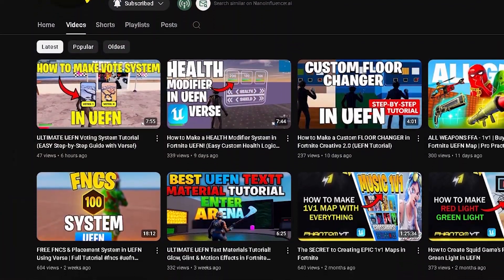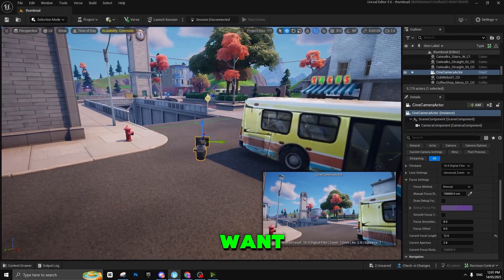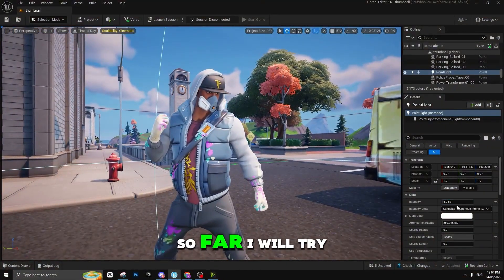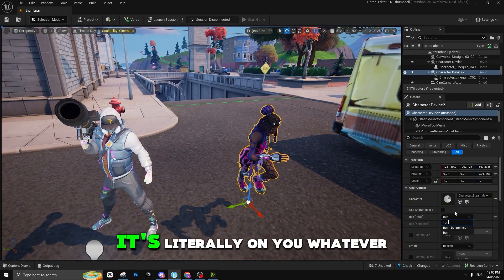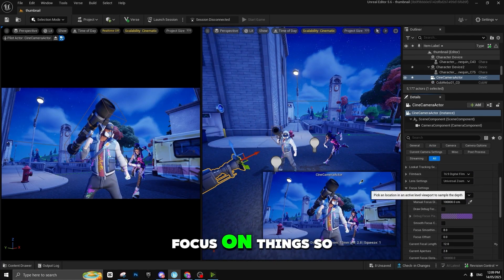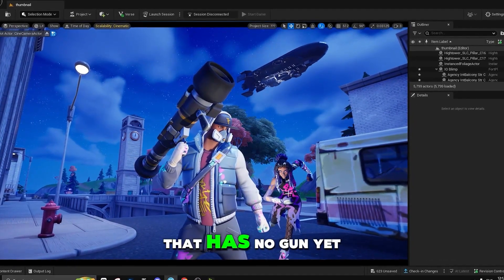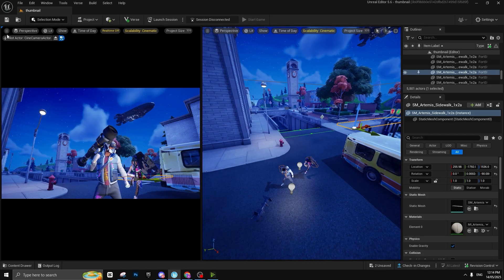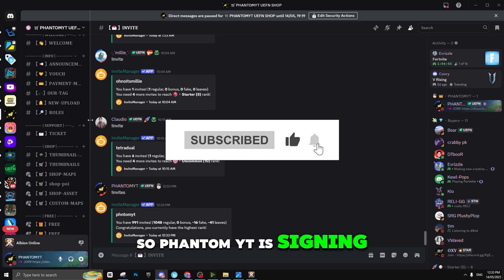How to Make Fortnite Map Thumbnails in UEFN | UEFN Thumbnail Guide 2025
Want your Fortnite map to stand out and get more players? Learn how to make custom thumbnails in UEFN (Fortnite Creative 2.0) the right way — fast, easy, and effective!

In this step-by-step tutorial, I’ll show you how to create eye-catching thumbnails that help your Fortnite map get discovered and remembered. Whether you’re trying to grow your player base or make real money with UEFN, a good thumbnail is CRITICAL.

🎯 In This Video:

How to make thumbnails in UEFN

How to upload a Fortnite map thumbnail

Best practices for Creative 2.0 thumbnails

Tips to get your map featured or recommended

How good thumbnails help you earn more money in Fortnite Creative

🧠 Thumbnails are the FIRST thing people see. If you want your UEFN map to succeed, this video is a MUST-WATCH.

🔥 Ready to grow your Fortnite Creative career and start monetizing?
👉 Watch till the end and join my UEFN Discord community for help and free resources ➡️

🔴 Timestamps:
00:00 – Introduction
00:41 – Setting up your UEFN Project
01:00 – Editing Tools and Best Settings for Thumbnails
03:00 – Designing the Thumbnail: Pro Tips
13:10 – Exporting and Publishing Your Thumbnail
14:00 – Final Thoughts and Key Takeaways